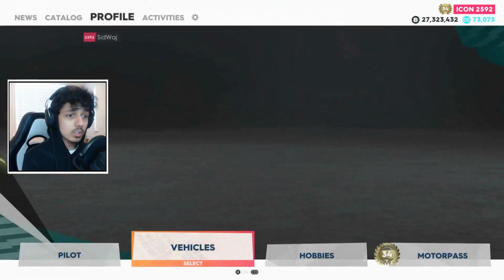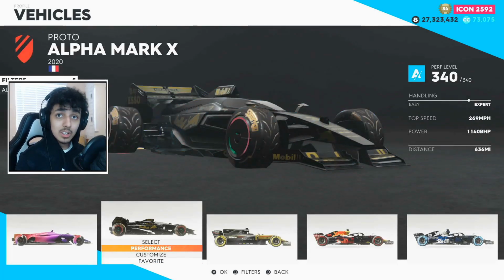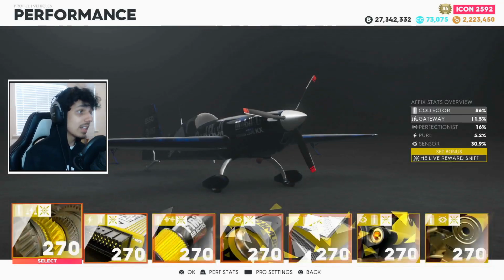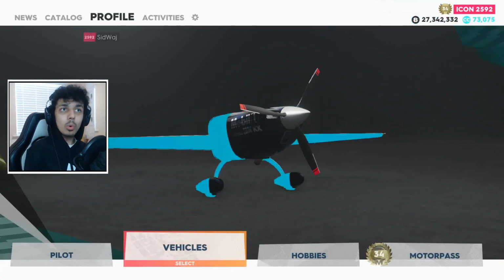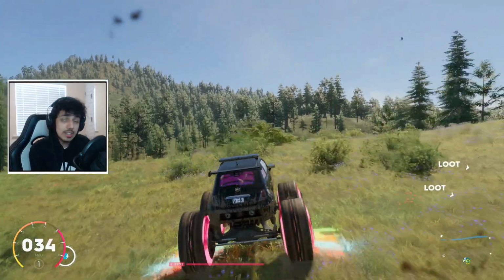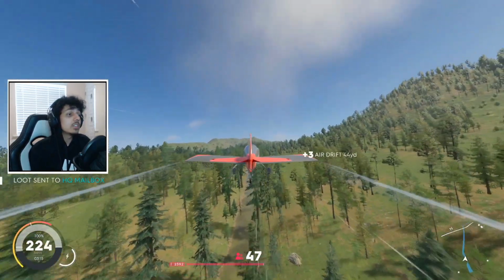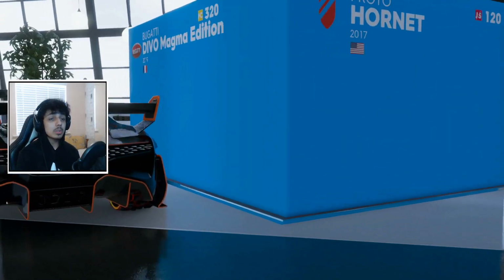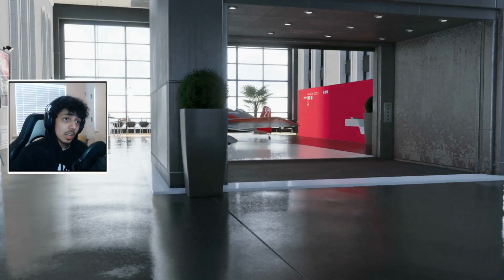The Crew 2 - How To Max Out All Disciplines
The Animosity Podcast:
In this one, after a lot of asking for this tutorial, I finally give a full guide on how to use different methods of getting your cars to maximum performance rating on The Crew 2. And for the summits, there is a lot of different specs people don't normally play so here is a way to get them maxed out without even having to play a single event.
0:00 - INTRO
2:39 - MY CARS
3:44 - BEST EVENTS
5:57 - PVP
6:30 - TIMELINE
7:17 - (BEST WAY) LIVE REWARDS
12:13 - FAST FAVS
12:40 - RALLY RAID, RALLYCROSS, MOTOCROSS, MONSTER TRUCK, HOVERCRAFT
12:54 - AIR RACE, AEROBATICS, JET SPRINT, POWERBOAT
13:33 - STREET RACE, HYPER CAR, DRAG RACE, DRIFT, DEMOLITION DERBY, TOURING CAR, ALPHA GP
15:30 - OUTRO